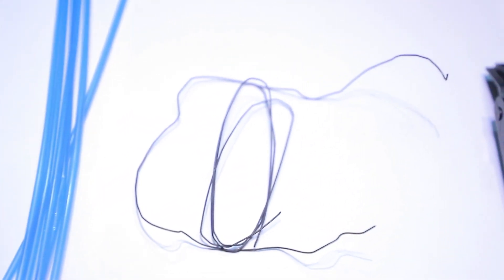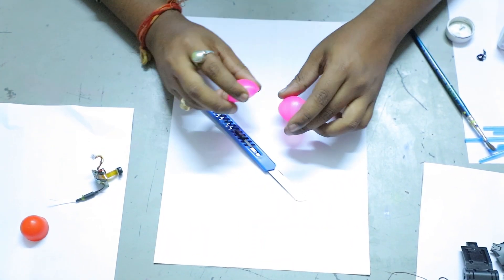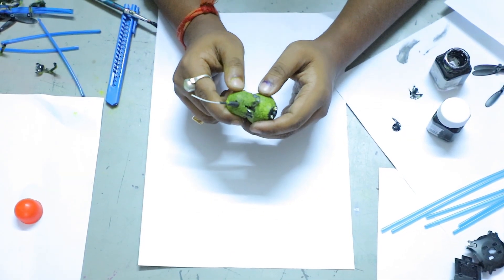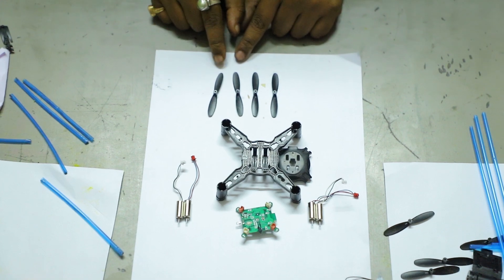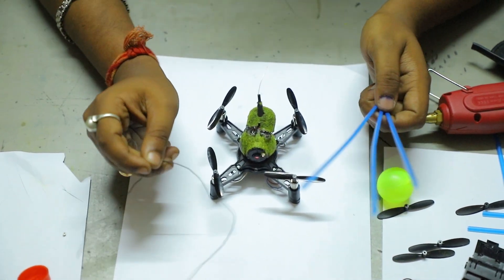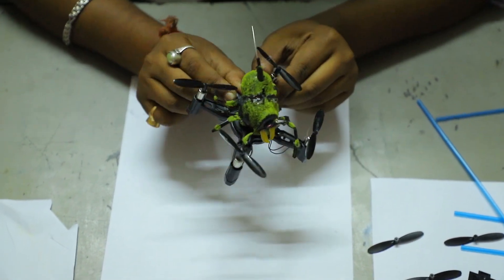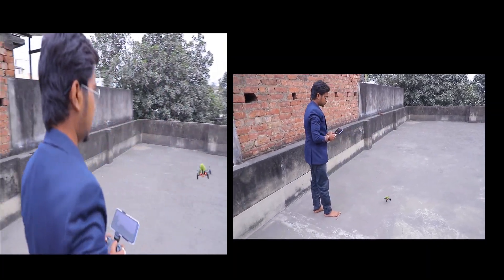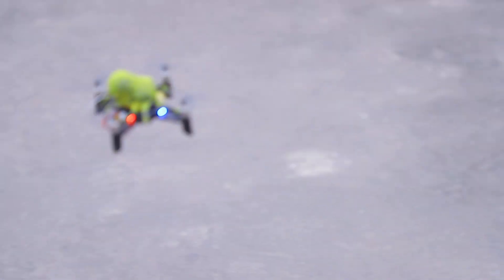SPY-SPIDER DRONE (HOW TO MAKE MINI DRONE)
HERE WE HAVE MADE AN ELECTRONIC TOY . IT'S A SPIDER SHAPED DRONE. IT ALSO HAVE A SPY CAMERA WITH WI-FI VIDEO TRANSMITER . IT CAN BE USE FOR SECURITY PURPOSE . THE CONTROL OF THIS DRONE IS VERY HANDY.

CAST & CREW:-
SAAYAN GHORUI
TUSHAR PATRA
SHIBAS SEN
SWARNAVA SAHA
SANDIPAN CHAKRABORTY

Battery Charger
2 amp adapter